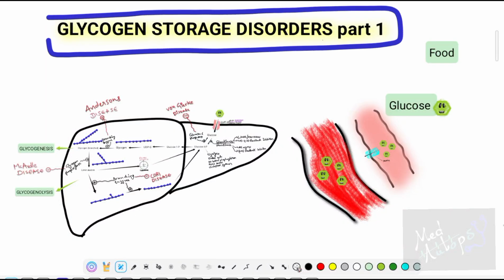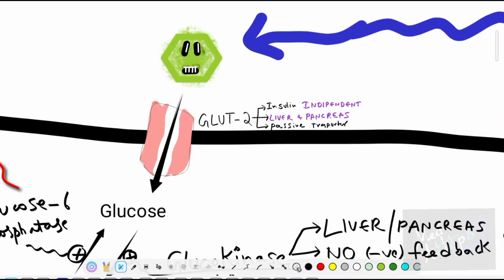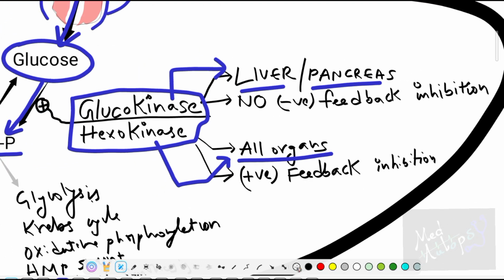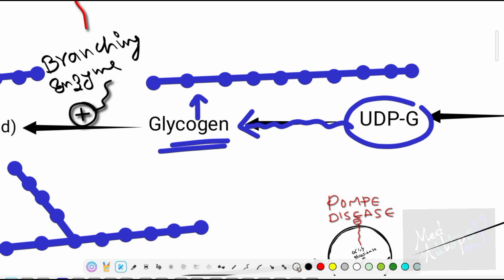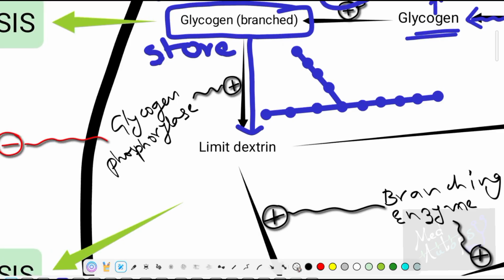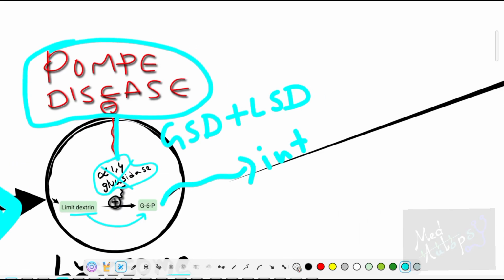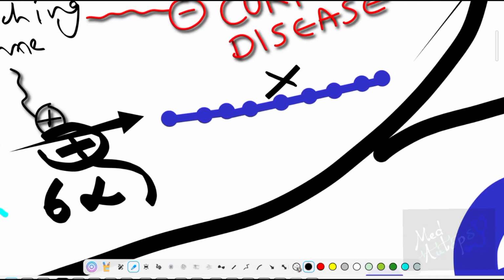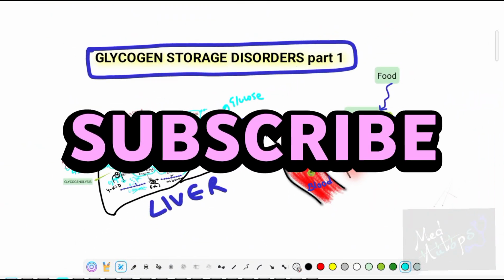GLYCOGEN STORAGE DISORDERS part _1